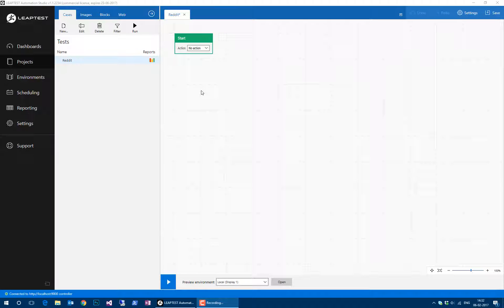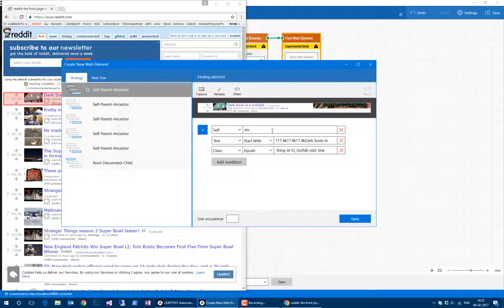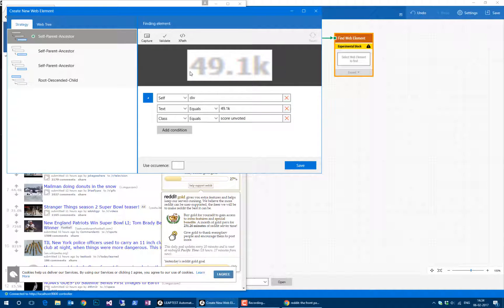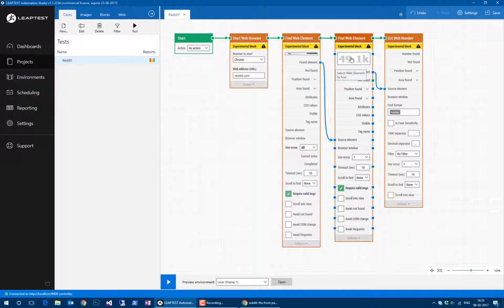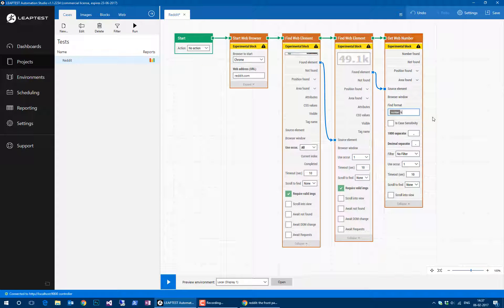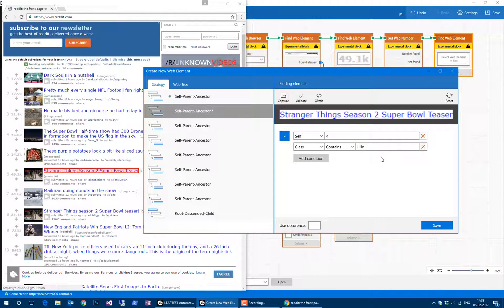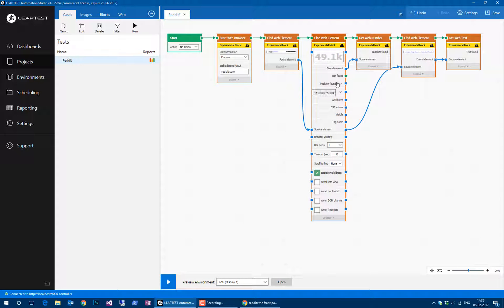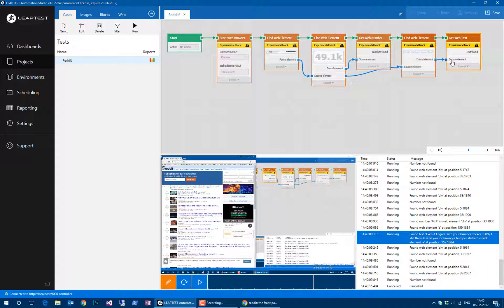Looping with Selenium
Watch this video to see how you can loop through elements on a web page using the web blocks with the LEAPWORK Automation Platform